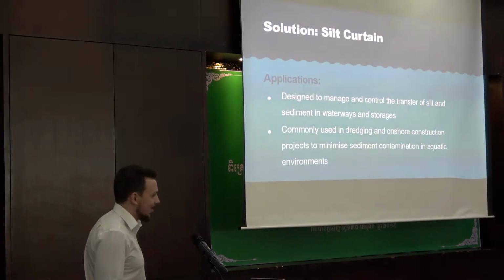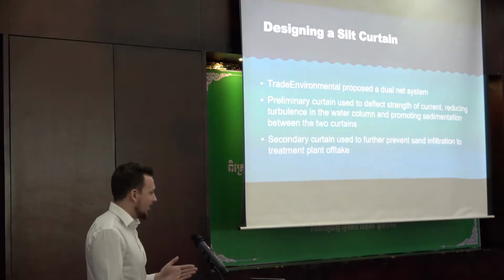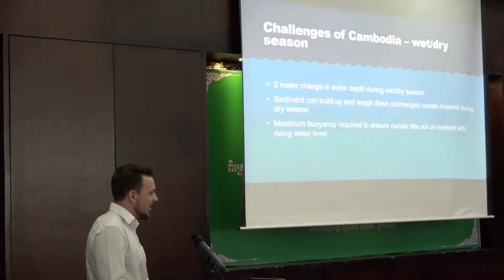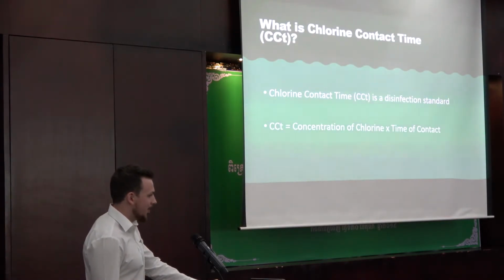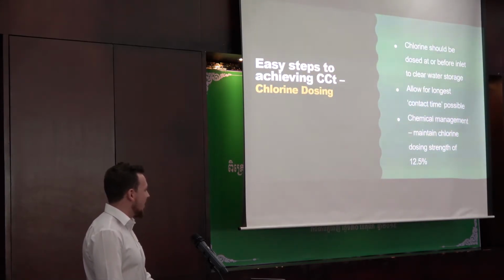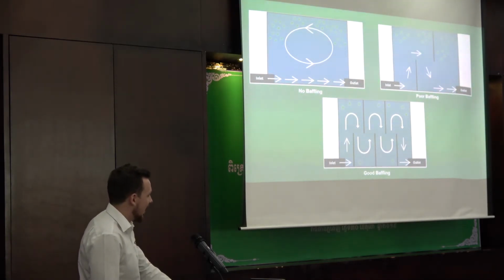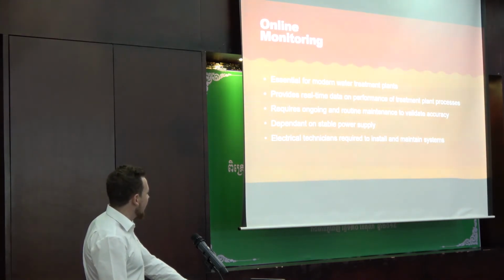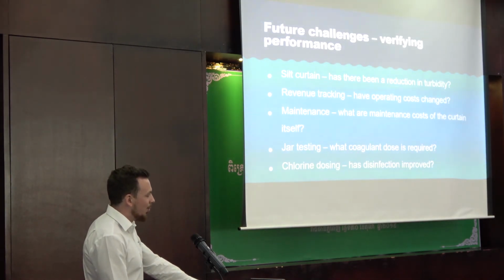Introduction to water quality optimisation (30 October 2019)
The Australian Water Association in partnership with the Cambodian Water Supply Association and with support from the Australian Government’s Department of Foreign Affairs and Trade is facilitating a Water Utility Improvement Program between South East Water and three Cambodian Private Water Operators. This presentation made during Cambodia Water Conference and Exhibition (CWCE) in October 2019 in Phnom Penh is a reflection from Joshua Quinn, Water Quality Scientist at South East Water on opportunities for Cambodian Water Operators to enhance the quality of their water supply.